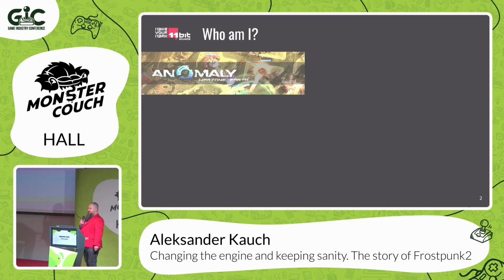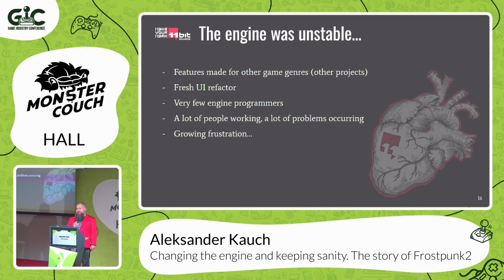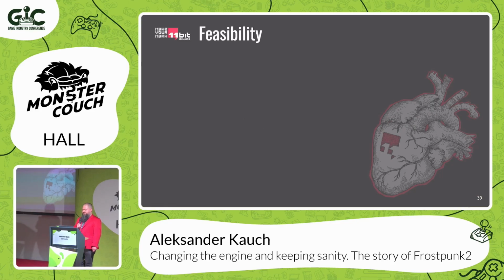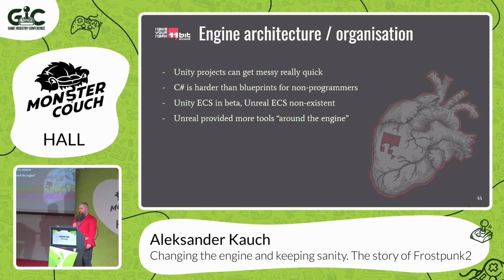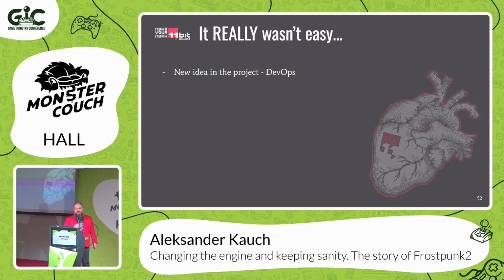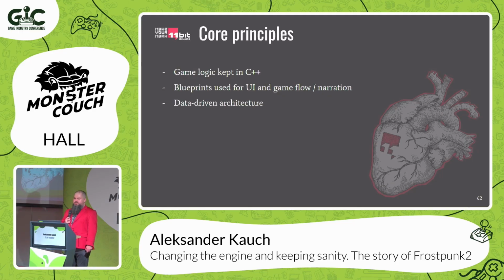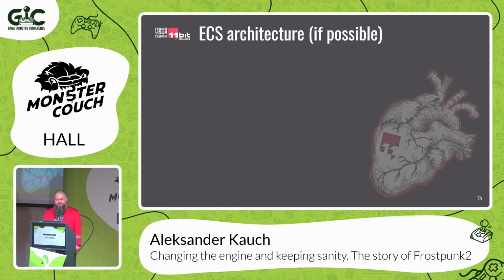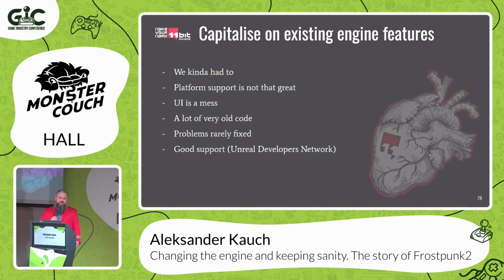Changing the engine and keeping sanity. Story of Frostpunk2 - Aleksander Kauch ||11 bit studios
How to change the engine, grow the team, change production methods, and still be able to release the game (almost =P) on time? How to deal with all that and not lose your sanity in the process? I'll go over technical challenges, team management issues, and personal struggles during the development. We came a long way to release Frostpunk 2, and it was not an easy one. No silver bullets, no magical solutions, just a story of overcoming troubled development from the technical and production perspective.